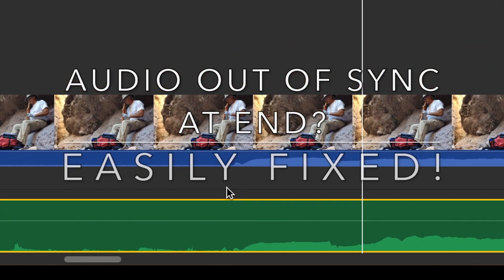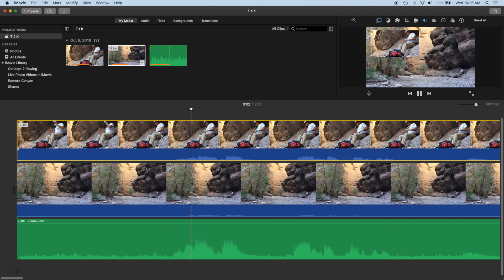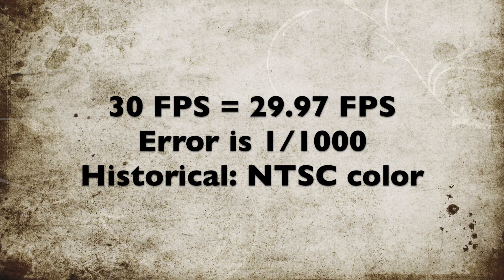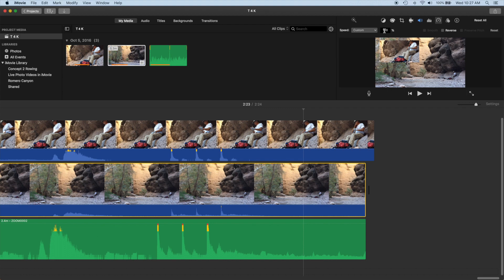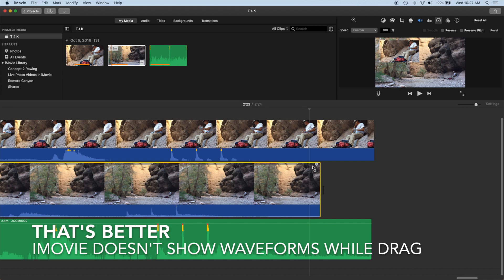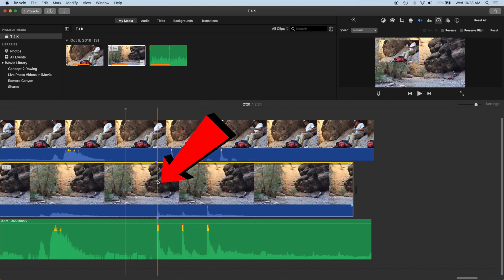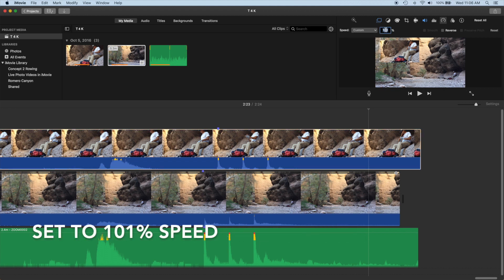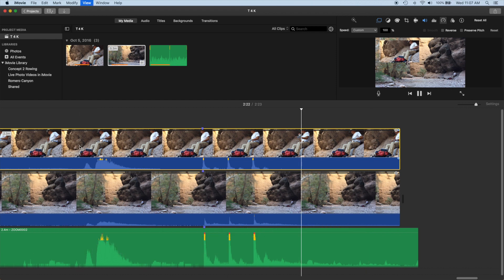Fix audio and video getting out of sync after a few minutes - with iMovie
Video and audio recorded on separate devices will not sync up after a few minutes because 30 FPS video is not really 30 FPS.  In this brief video I'll show you how to sync them up no matter how long the clips are with iMovie.